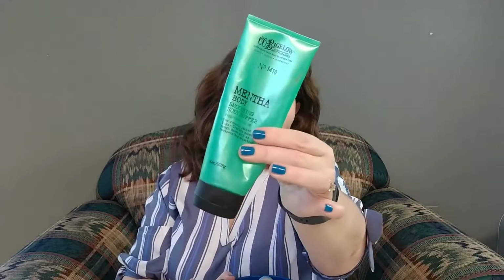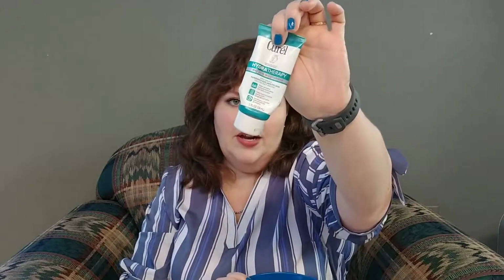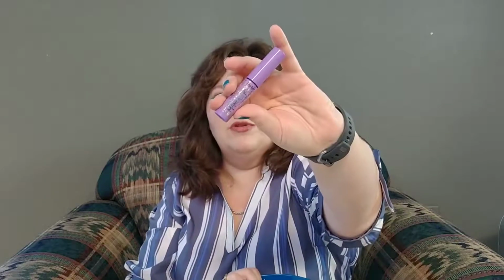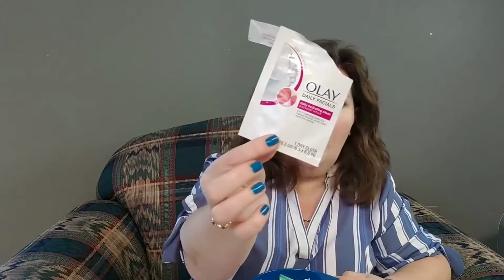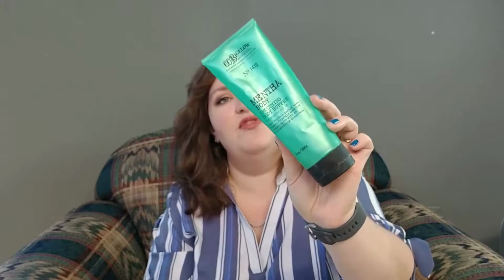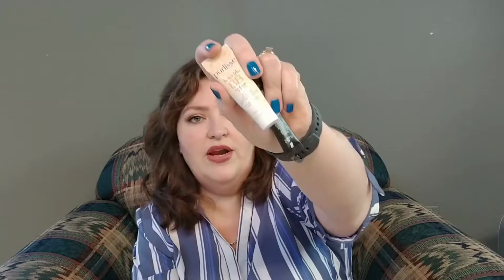Products I Have Used August 2019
Here is what I have been throwing in my beauty garbage can!

Send me a package or a product to check out!